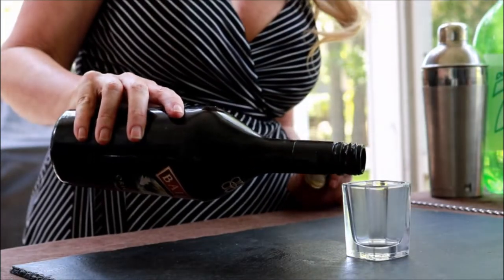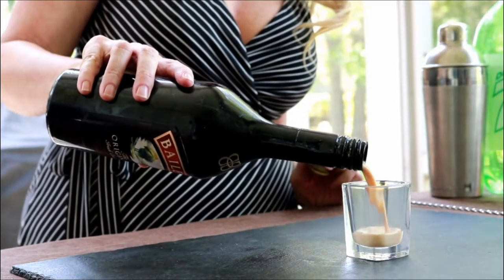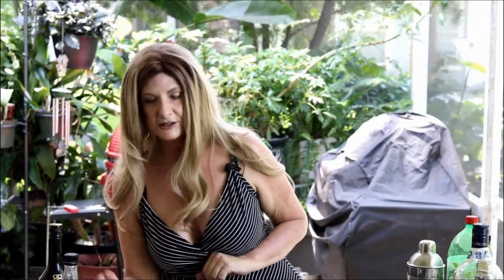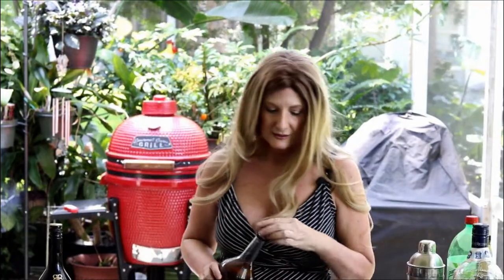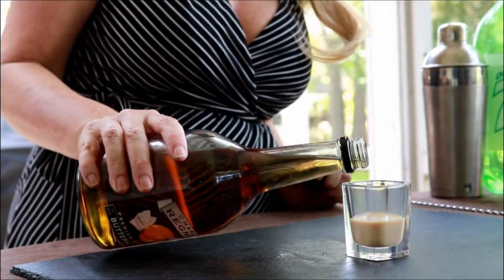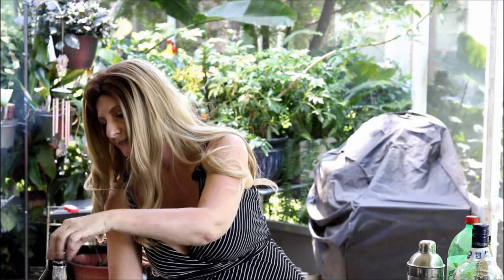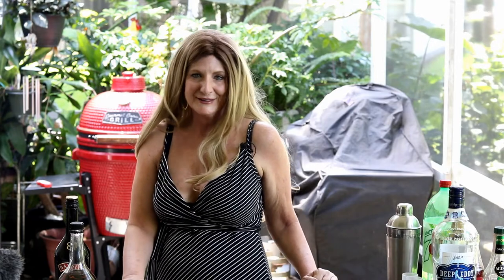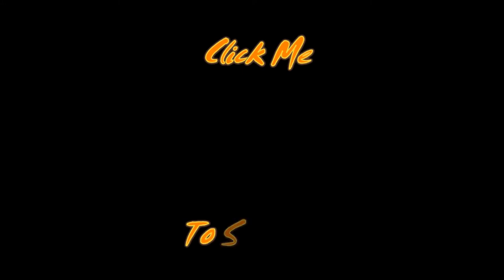How to Make a Buttery Nipple Shot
Tami at the Weekend Bartender shows you How to Make a Buttery Nipple Shot. Go ahead guys, order one!